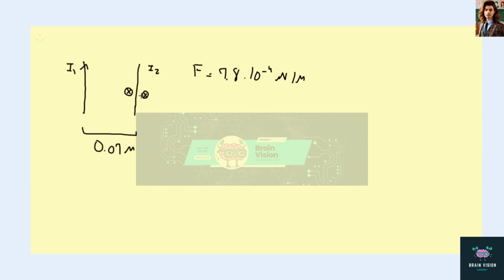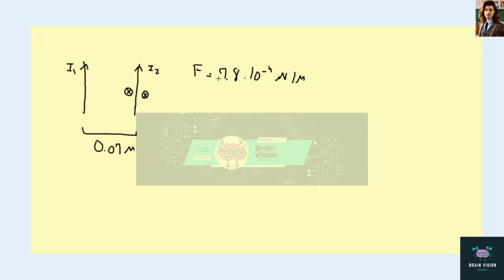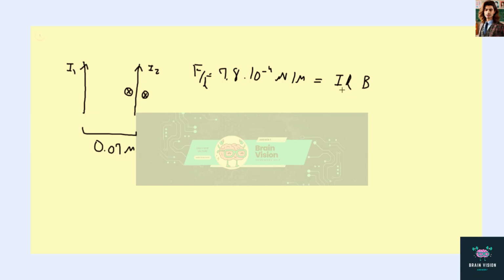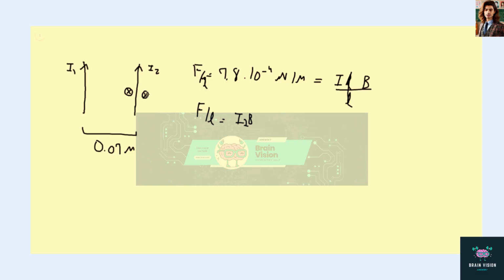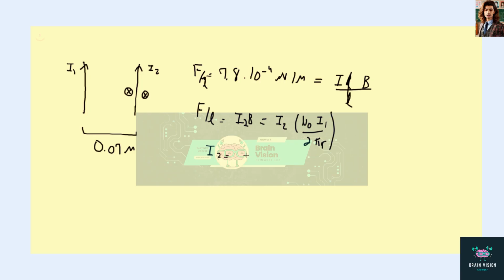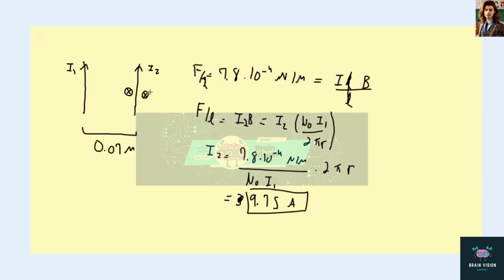A vertical straight wire carrying an upward 28 -A current exerts an attractive force per unit length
A vertical straight wire carrying an upward 28 -A current exerts an attractive force per unit length of on a second parallel wire 7.0 away. What current (magni- tude and direction) flows in the second wire?